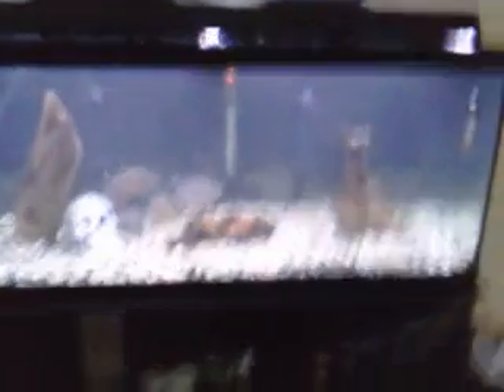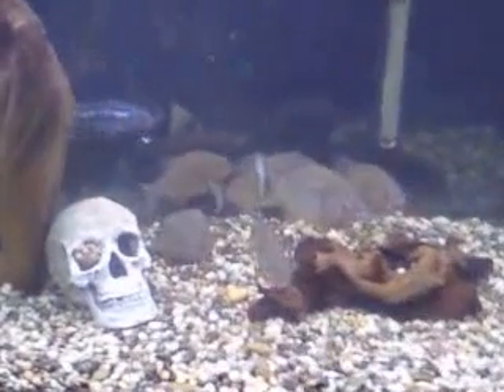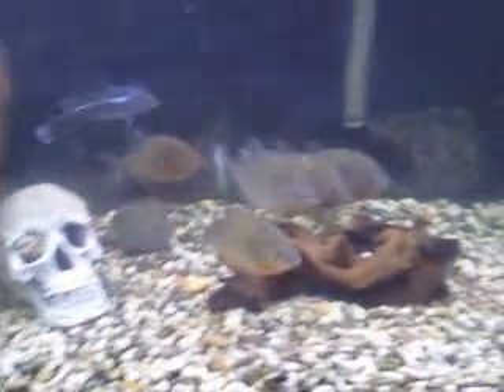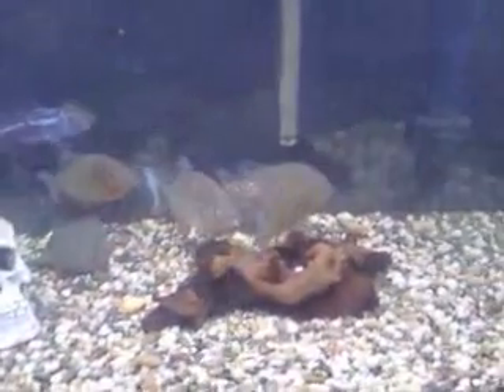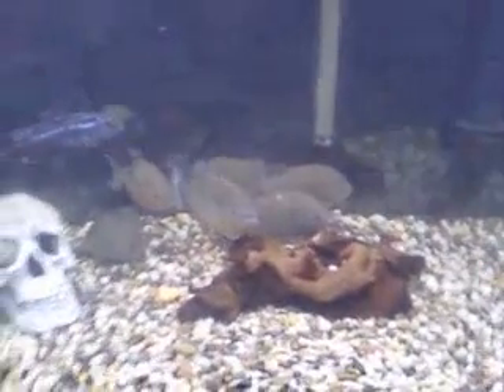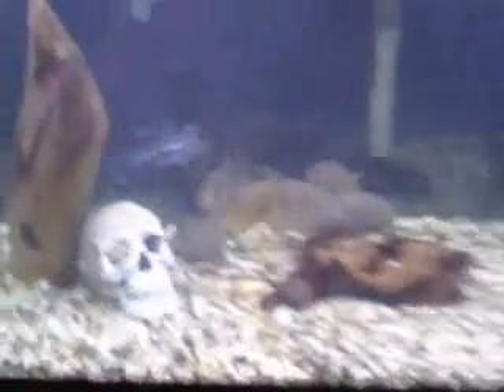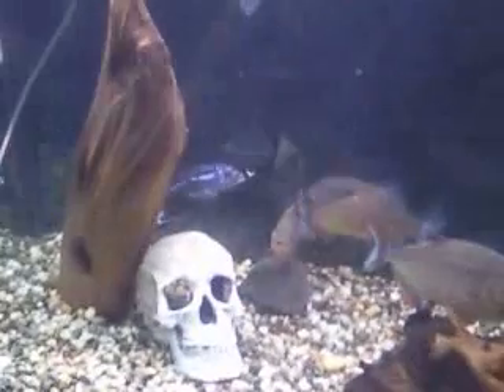piranha fry feeding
these are 1 week old fry in a 20 gallon tank i plan on selling them when they get big enough to handle being shipped